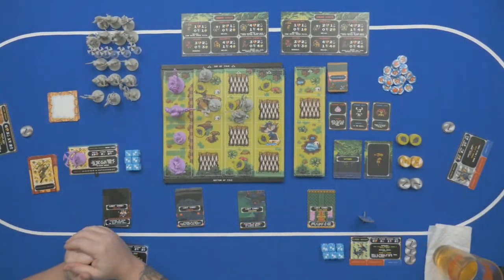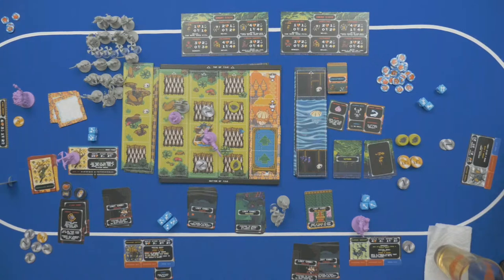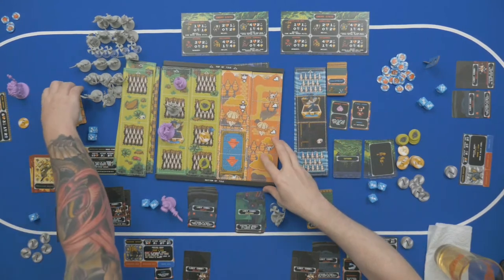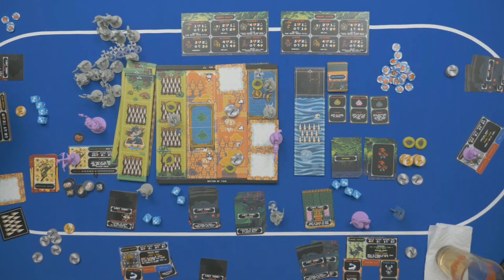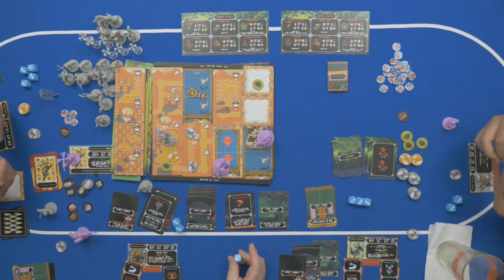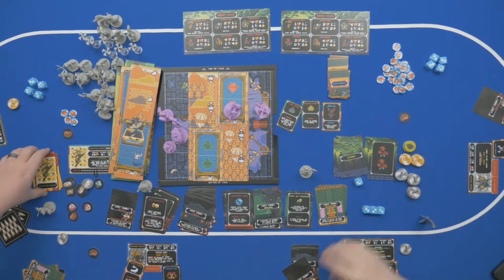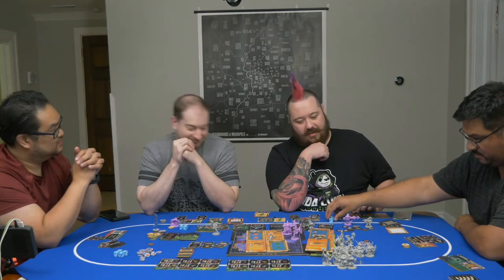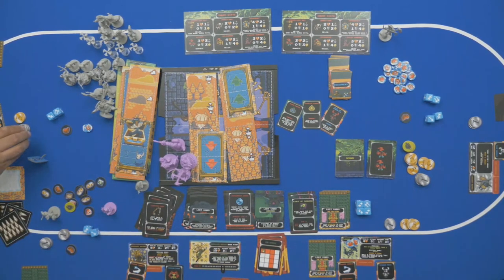L2PG : Play it Live- Shovel Knight Dungeon Duels